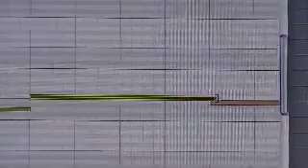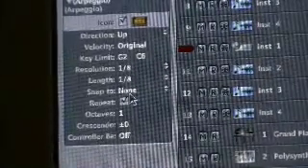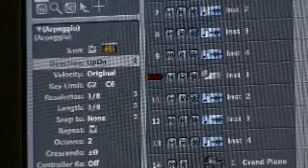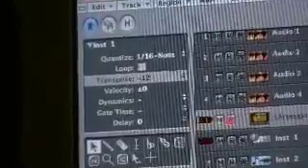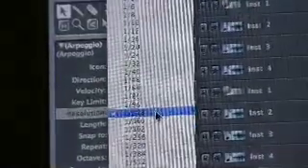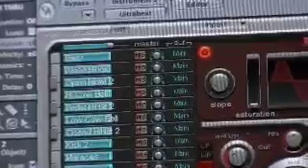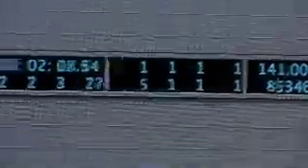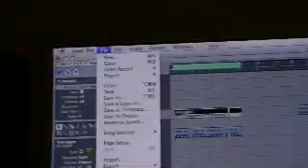Logic Pro Arpeggio Tutorial Part 2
Learn how to make cool arepeggio sounds in Logic Pro for Trance,Techno and other music.